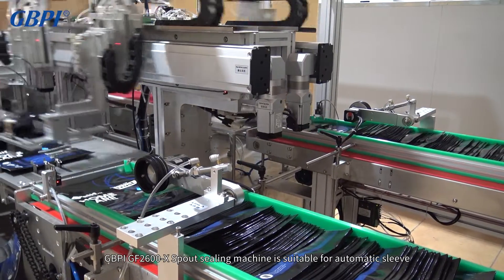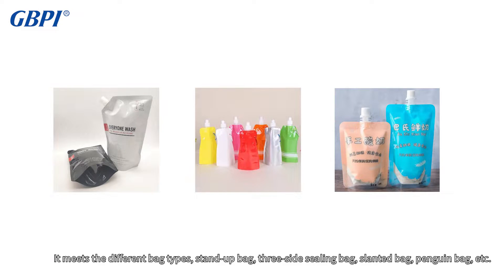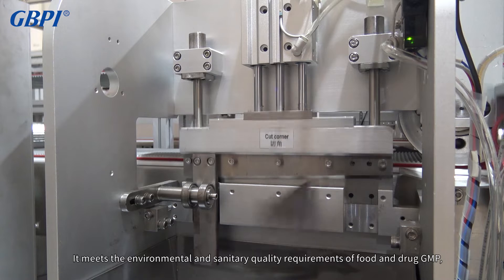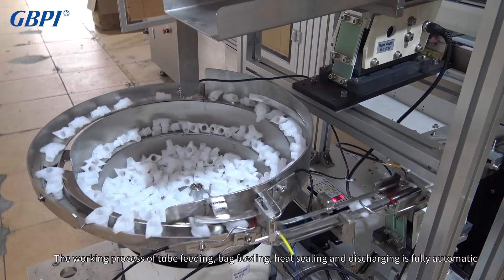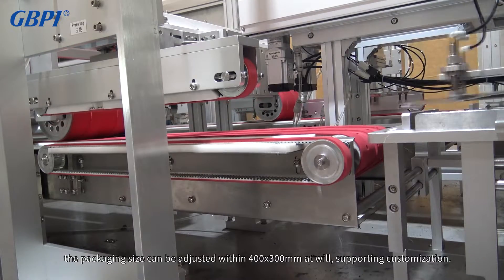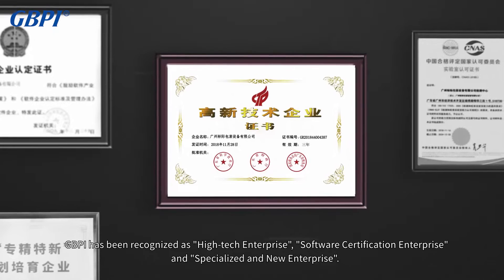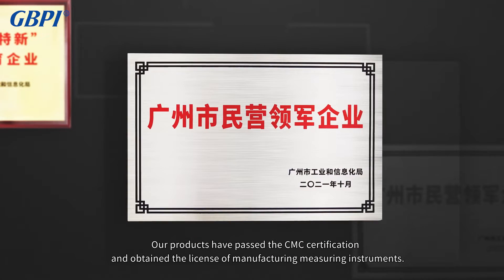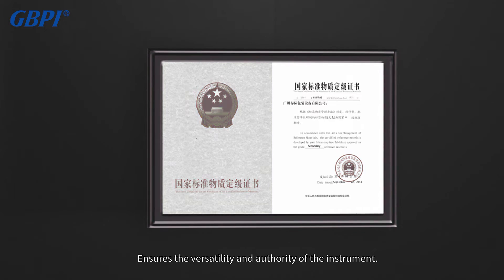Spout insert and sealing machine for side corner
Running speed is 60 pcs/min with two line.